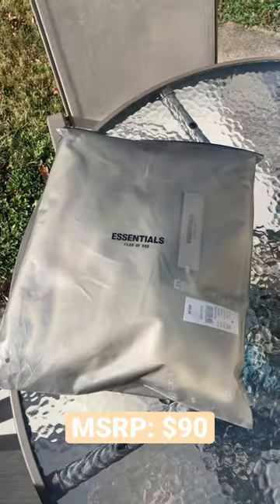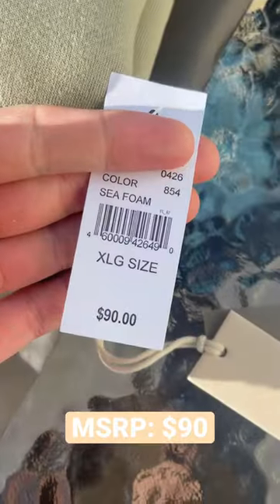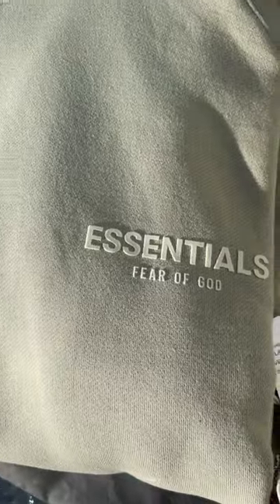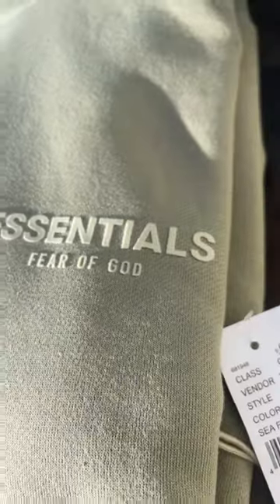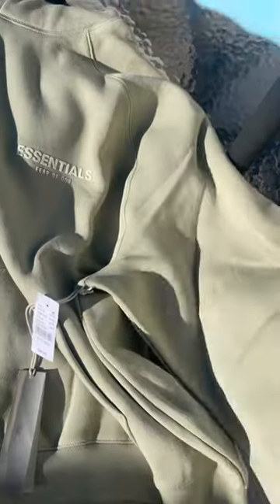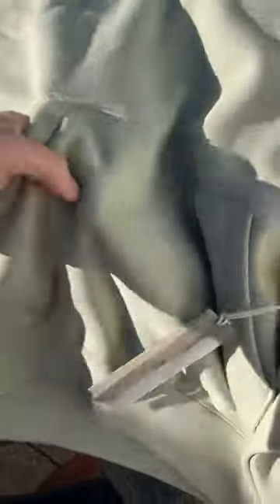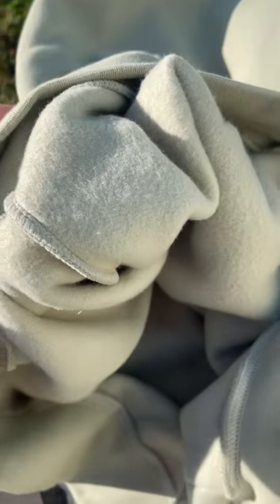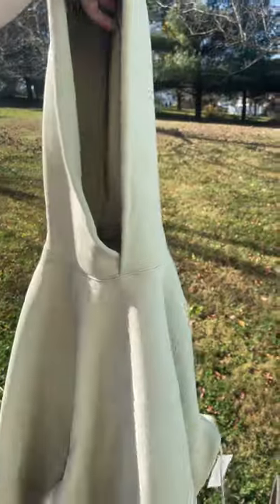Essentials SS22 Seafoam Hoodie 30 Second Review